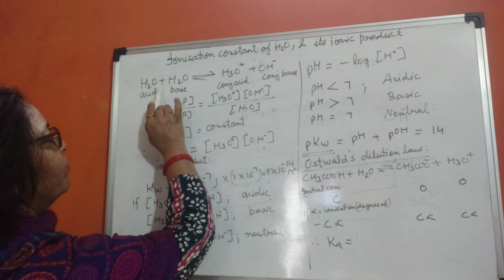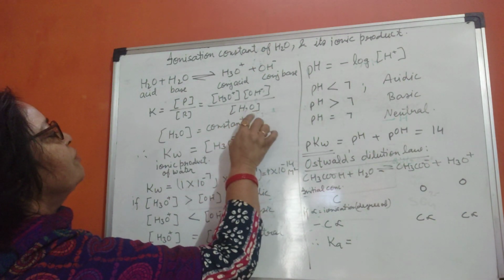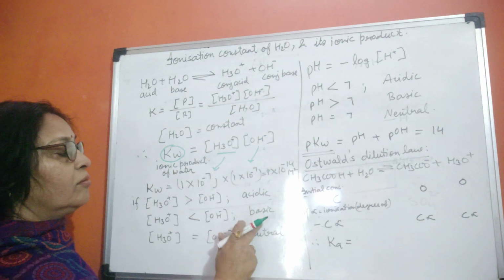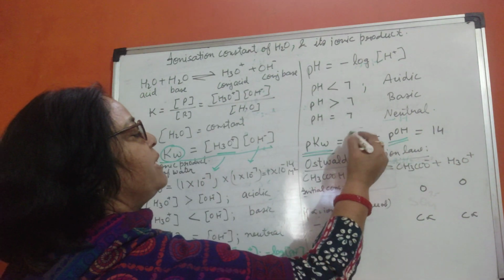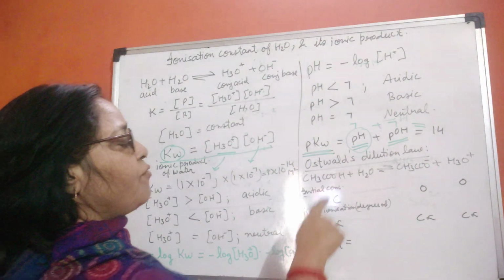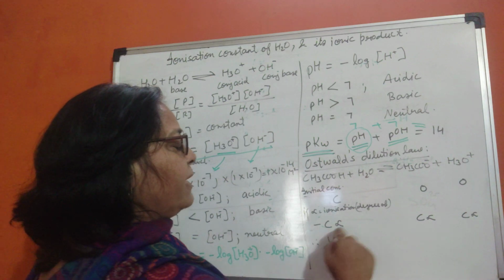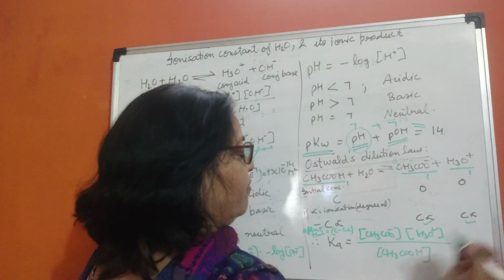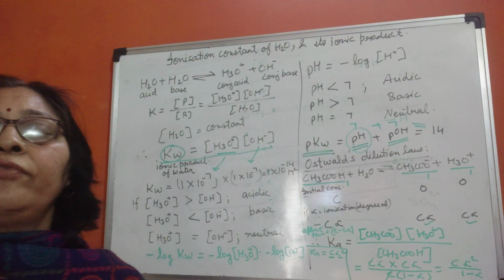ionisation constant,ionic product,PH,Ostwalds law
Total ncert